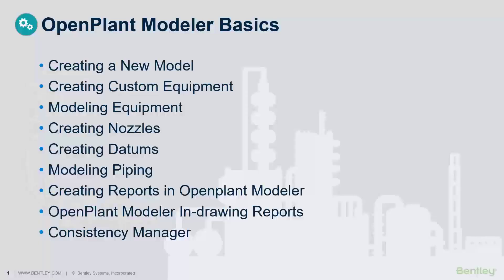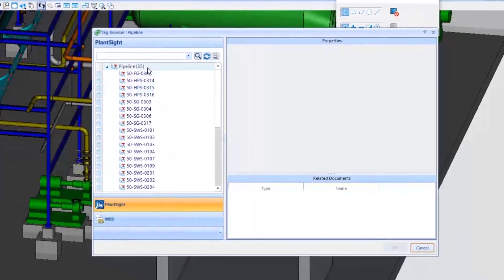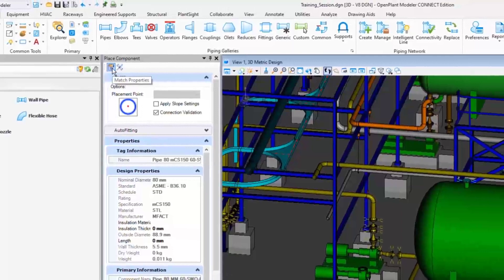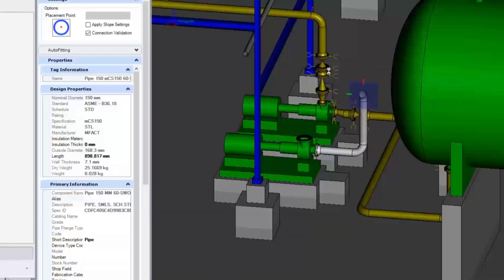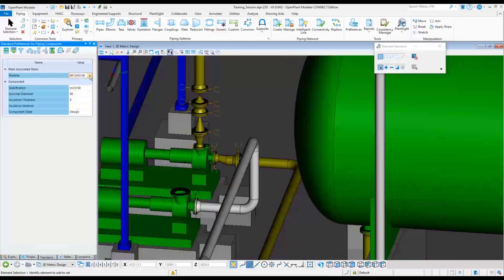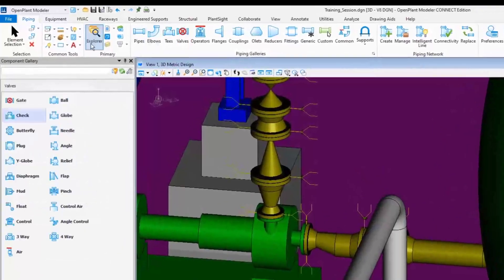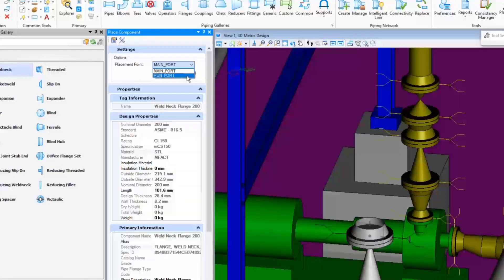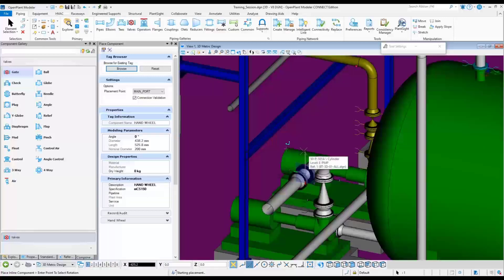19 - Modeling 3D Pipeline in OpenPlant Modeler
This lesson will show you how to model piping and inline components.